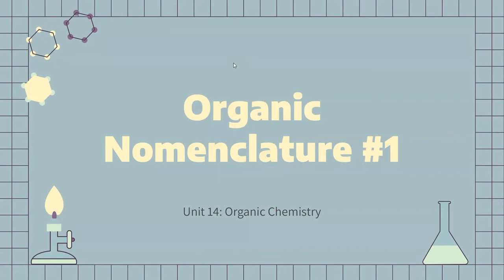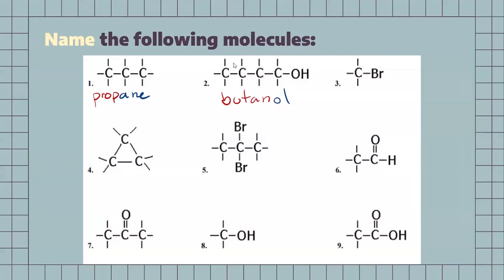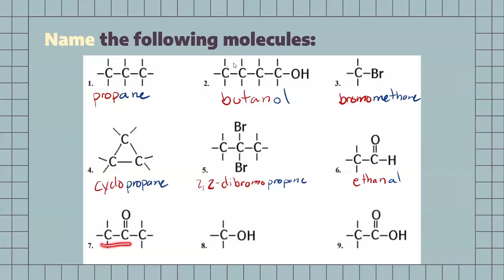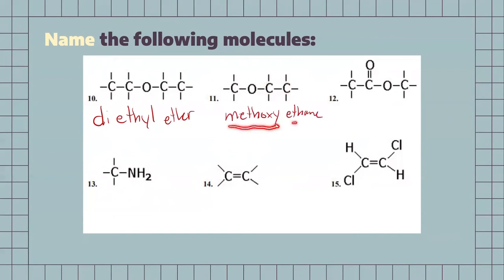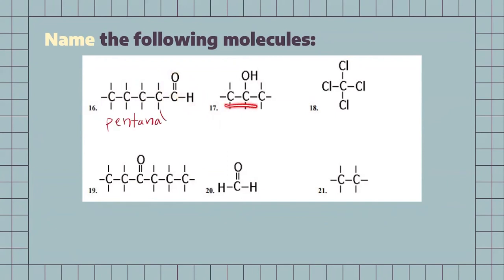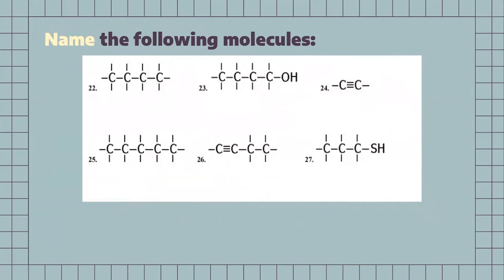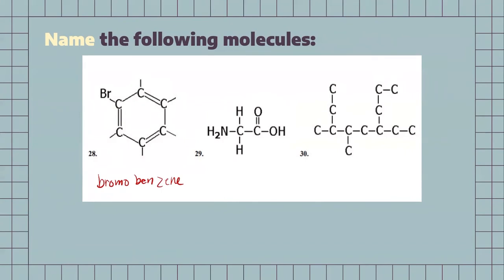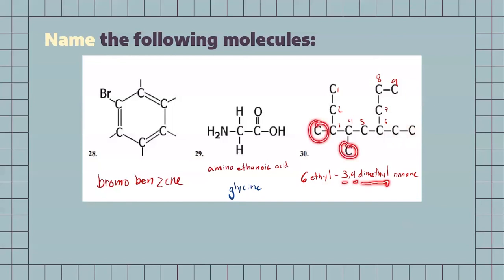Organic Nomenclature #1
An answer key to Organic Nomenclature #1.